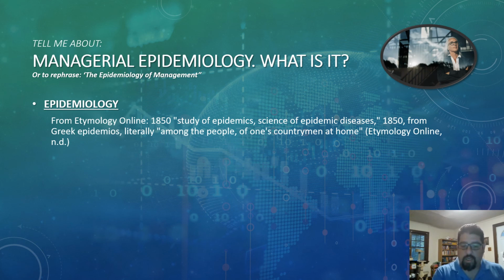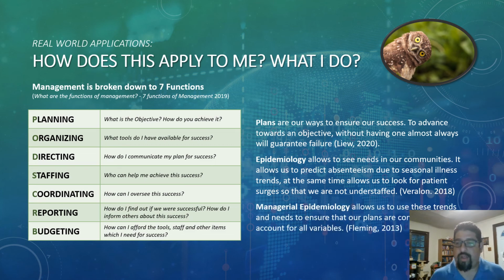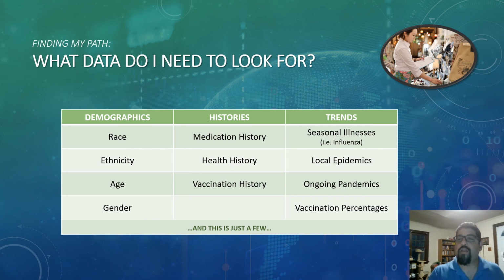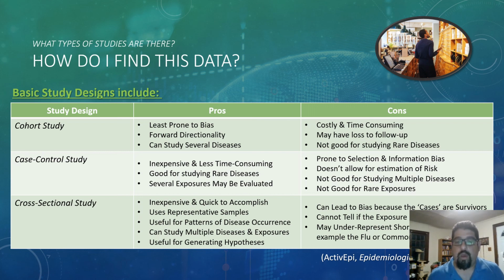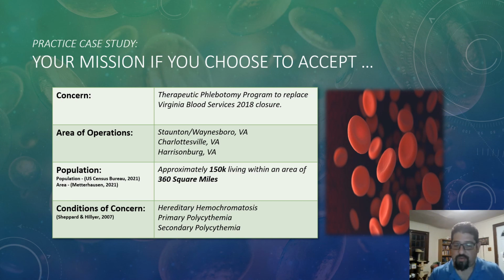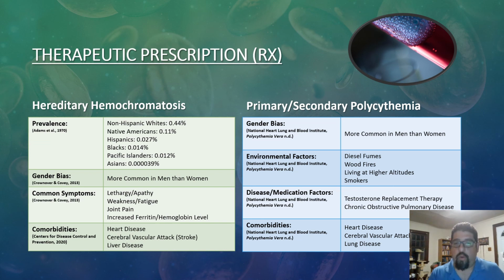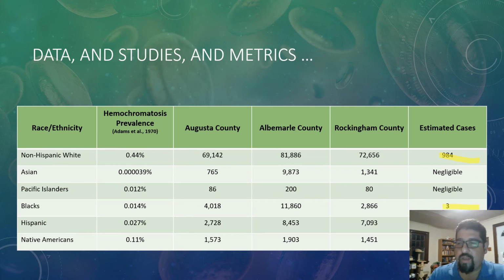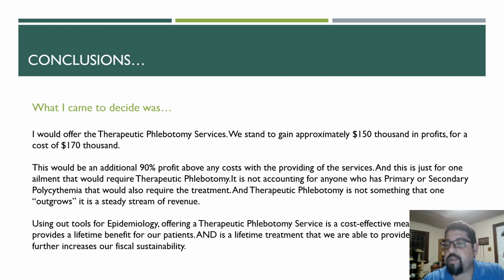Assignment 5 Managerial Epidemiology and Decision Making BayonetChristopherE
This is Assignment #5 for HGMT-307 Managerial Epidemiology at the University of Maryland Global Campus. It is our culmination of materials learned during the course of the Fall 2021 Semester.